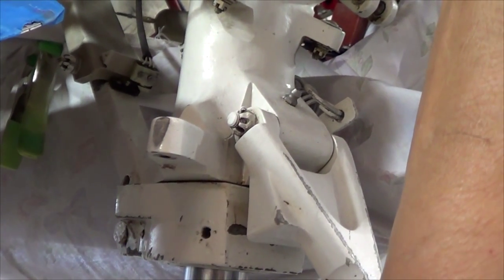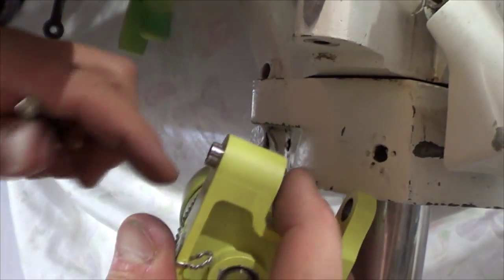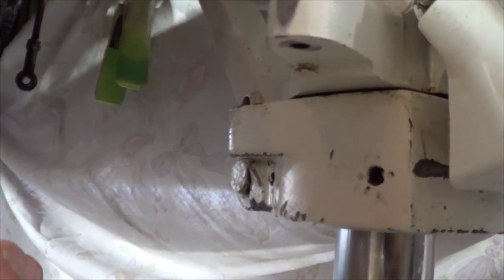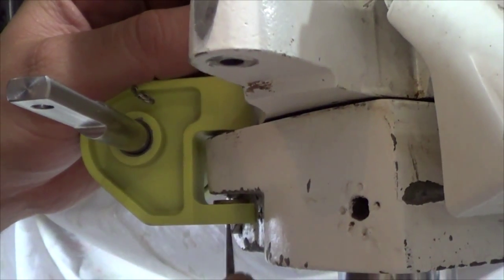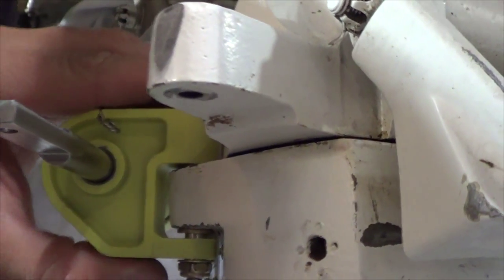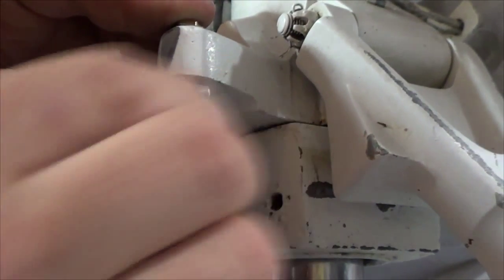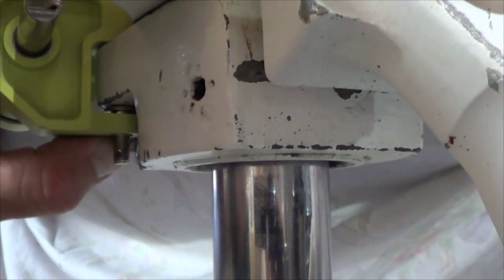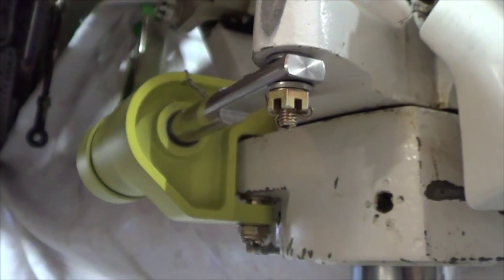Rockwell Commander Steering Damper Installation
Installation of Aerodyme AP450 steering shimmy damper for Rockwell Commander all models and serials.